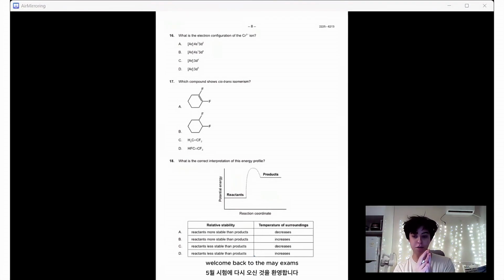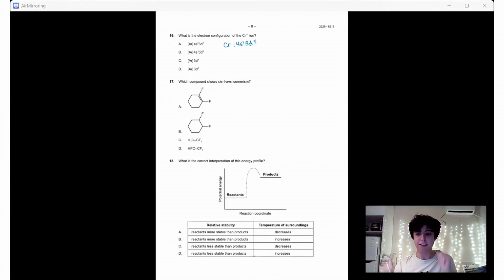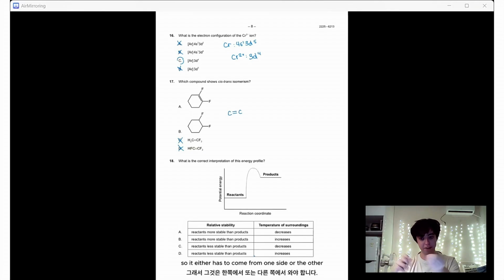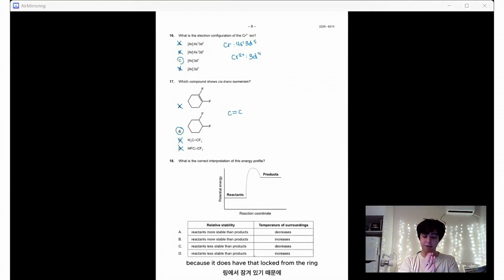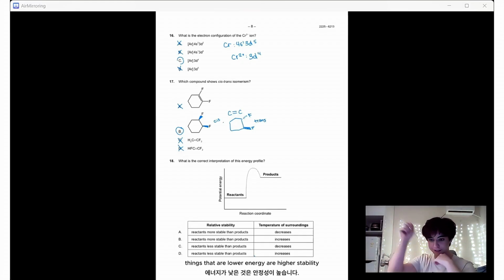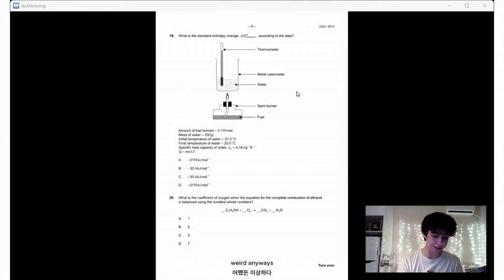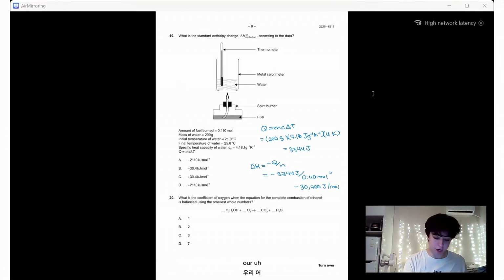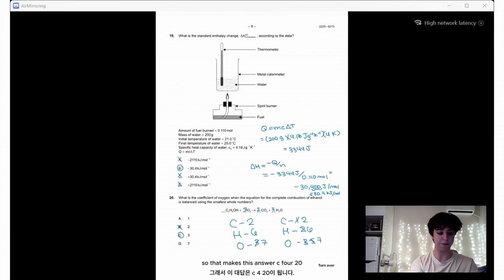M25 IB Chemistry HL TZ2 Paper 1A Q16-20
This video covers a walkthrough of questions 16 through 20 from the May 2025 TZ2 IB Chemistry Exams from Paper 1A.

00:00 Question 16
02:57 Question 17
09:21 Question 18
11:52 Question 19
15:06 Question 20

Q16: What is the electron configuration of the Cr^2+ ion?
Q17: Which compound shows cis-trans isomerism?
Q18: What is the correct interpretation of this energy profile?
Q19: What is the standard enthalpy change, Hcombustion, according to the data?
Q20: What is the coefficient of oxygen when the equation for the complete combustion of ethanol is balanced using the smallest whole numbers?